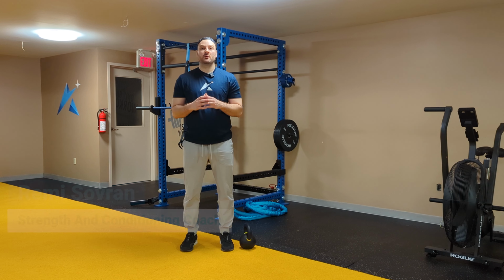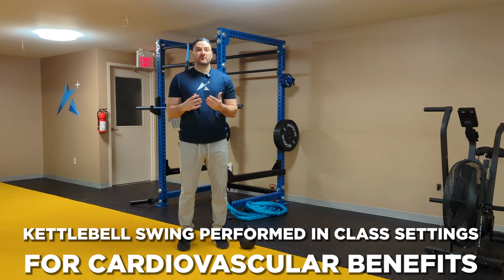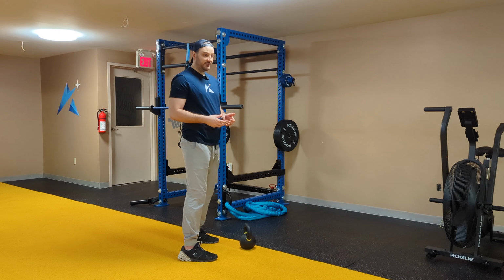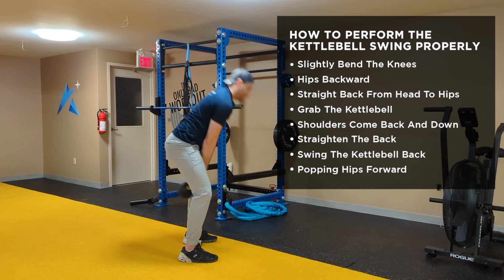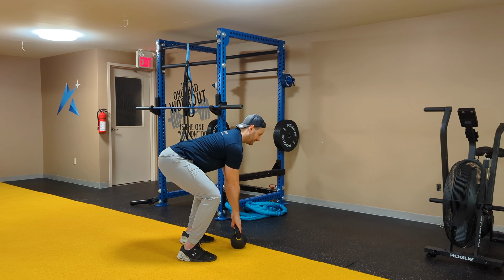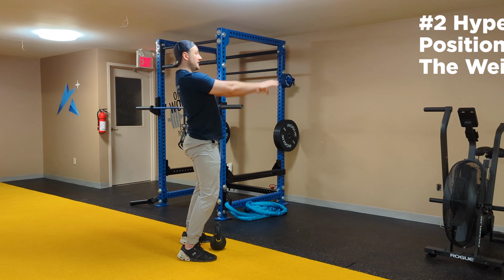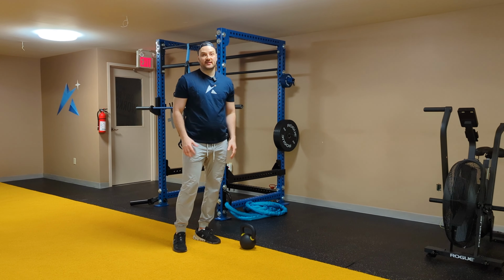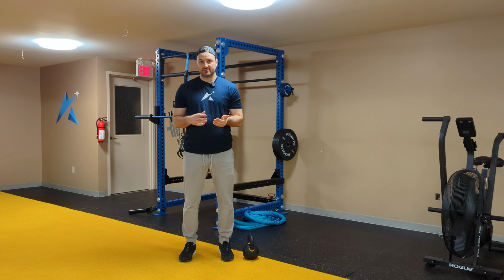Fix Your Kettlebell Swing: Avoid Lower Back Pain with Proper Technique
Are you tired of lower back pain ruining your kettlebell workouts? In this video, I've got you covered! Learn how to fix your kettlebell swing technique to keep your lower back pain-free and maximize your gains. As your coach, I break down the key points you need to know for a safe and effective kettlebell swing.

In this comprehensive tutorial, you'll discover:

1) The correct form and posture to protect your lower back
2) Common mistakes to avoid when swinging a kettlebell
3) Tips and cues for mastering the perfect kettlebell swing
4) Exercises and drills to reinforce proper technique

Whether you're a beginner looking to start your kettlebell journey or an experienced lifter aiming to perfect your form, this video has something for everyone. Don't let lower back pain hold you back any longer – unlock the full potential of your kettlebell workouts with these helpful tips and guidance!

VIDEO CHAPTERS
0:00 Intro
0:30 The Benefits of The Kettlebell Swing
1:08 Common Back Injuries & The Kettlebell Swing
2:05 How to Perform the Kettlebell Swing
2:55 Common Mistakes
5:07 Warm-up Exercises For the Kettlebell Swing
5:33 Progression to The Kettlebell Swing

This eBook is packed with invaluable information on understanding, preventing, and managing low back pain and disc issues. Download your copy now at Unlocking the Secrets of Low Back and Disc Pain.

PRIVATE QUESTIONS?

BACK PAIN RESOURCES I HIGHLY RECOMMEND

BACK RESTS:
Lumbair Plus
Embraceair Plus
Propair Sleeper
Obusforme Ultarforme
Obusforme Gel Cushion
Mesh Chair Cushion

BOOKS:
Back Mechanic
Ultimate Back Fitness & Performance
Gift of Injury
Low Back Disorders

EXERCISE EQUIPMENT
Stability Ball
Mini Band
Resistance Band
Foam Roller

INVERSION TABLE:

is a participant in the Amazon Services LLC Associates Program, an affiliate advertising program designed to provide a means for us to earn fees by linking to Amazon.com and affiliated sites.